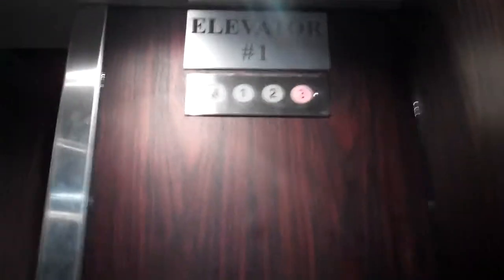Otis Hydraulic Elevator at the Red Lion Hotel & Casino in Elko, NV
This hotel is getting renovated. I don't think this elevator will be modernized, but the cab was redone since Vanool35 filmed this elevator.
This video was filmed on December 23, 2011.